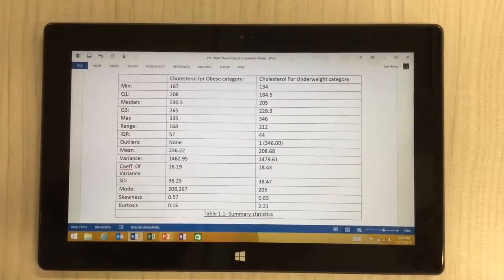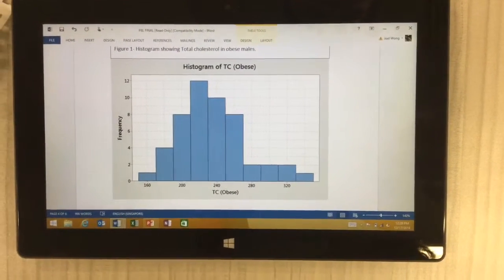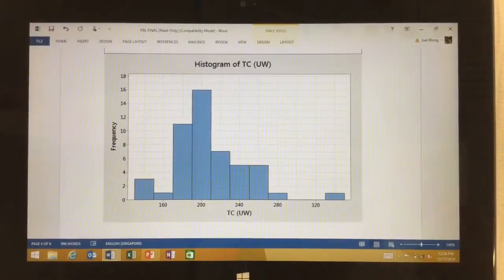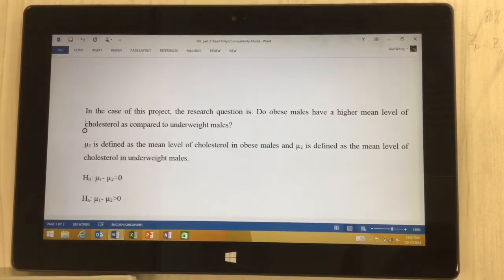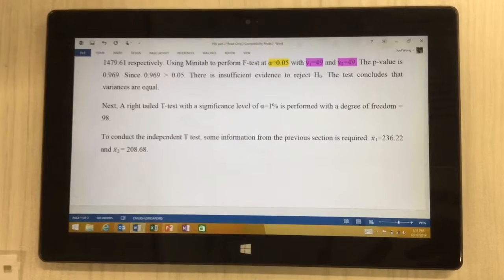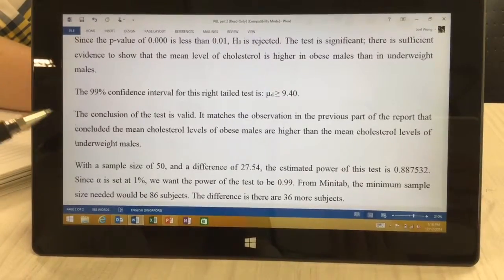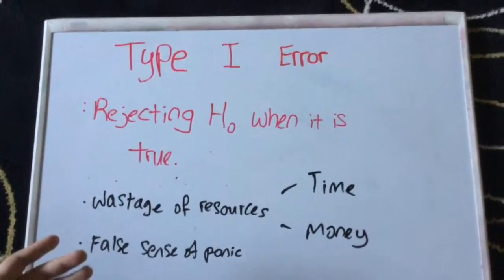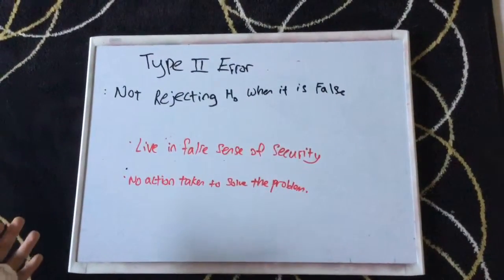Math PBL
description